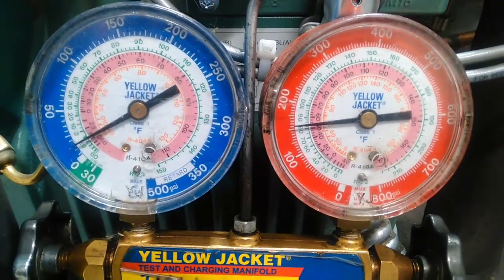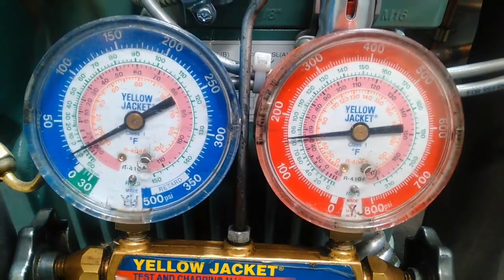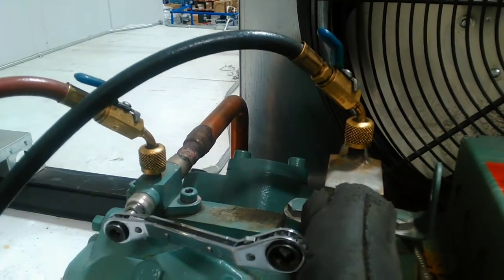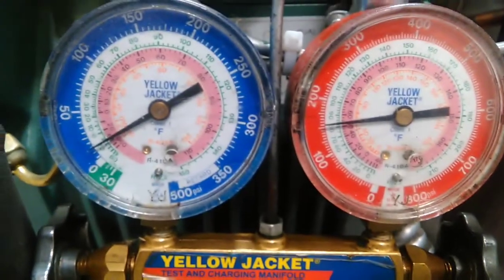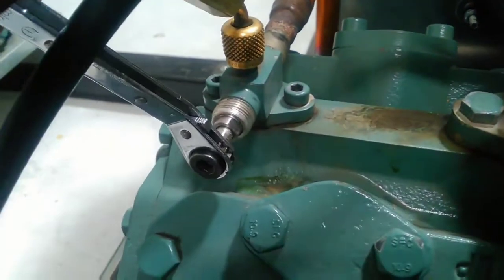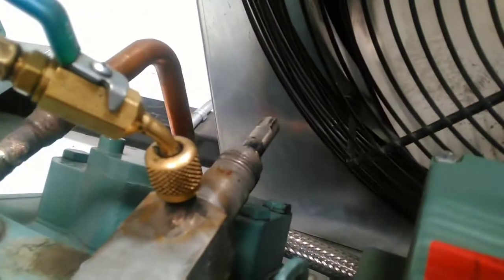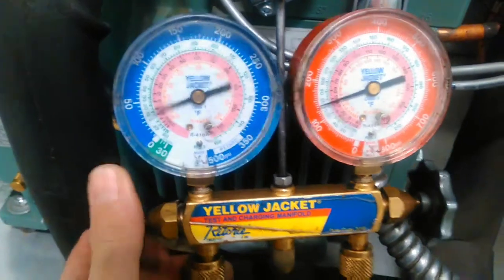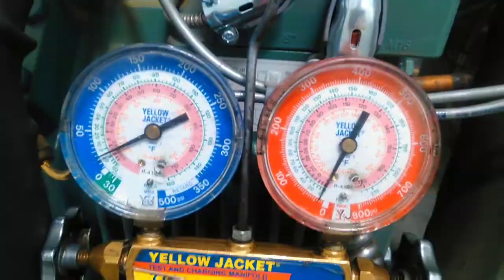Equalizing Refrigerant Gauges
In this video, watch and learn how to equalize refrigerant gauges before removing them from the system - HVAC Know It All